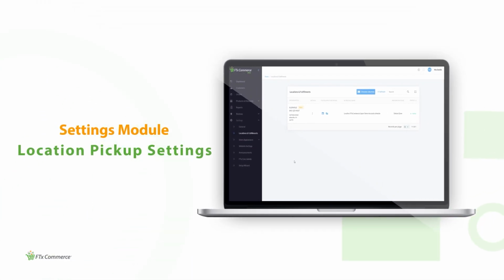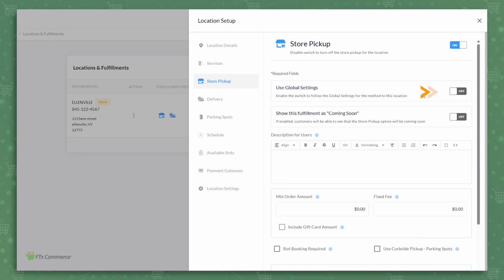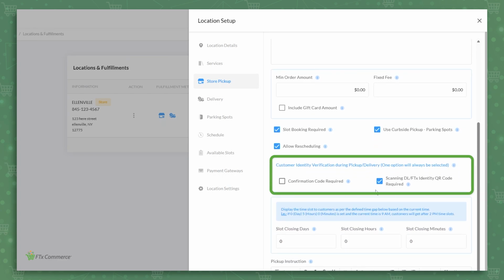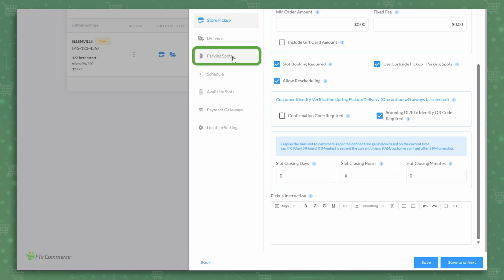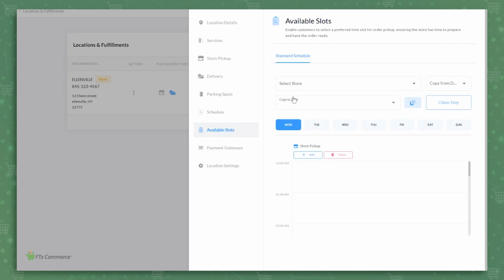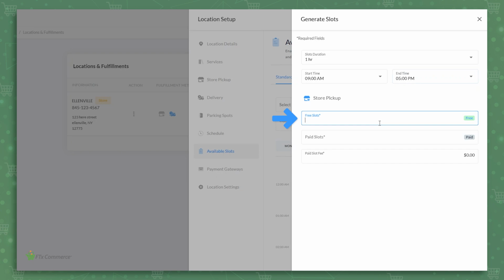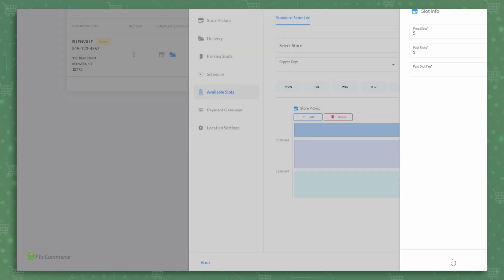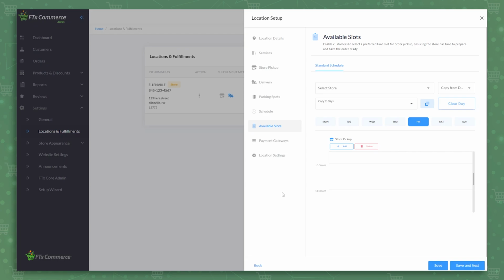How to Navigate Location Settings for Store Pickup (FTx Commerce Training)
Learn how to set up and customize store pickup settings in just a few steps! This video covers everything from enabling pickup options to managing time slots, parking spots, and fees.

▶️ See more FTx Commerce trainings: [ADD IN FTX COMMERCE PLAYLIST URL]

MORE RESOURCES:
🔗 Setting Up Store Pickup for Location Knowledge Base Article -